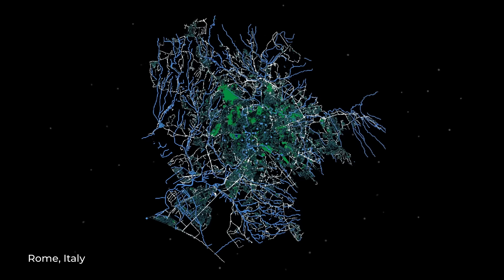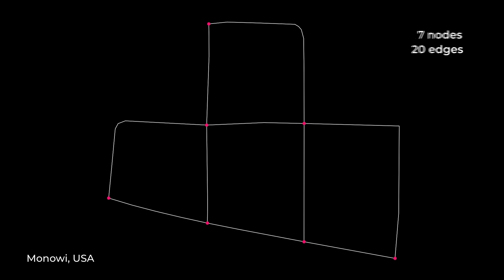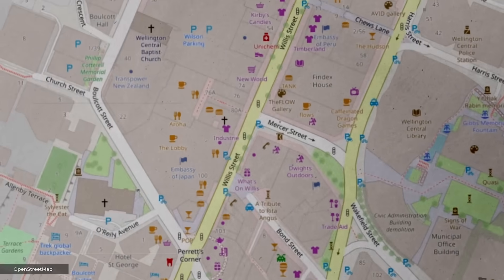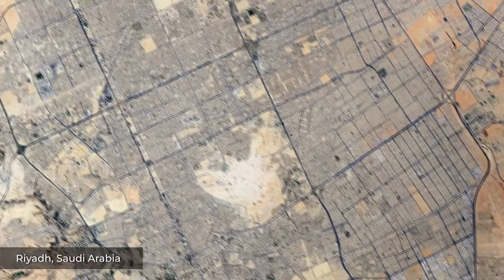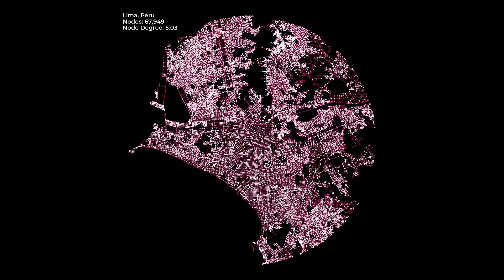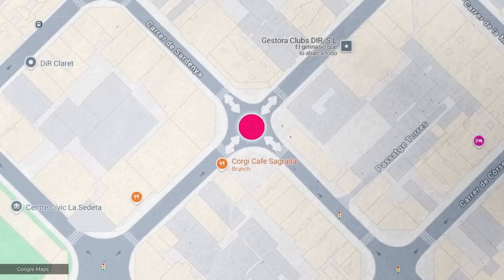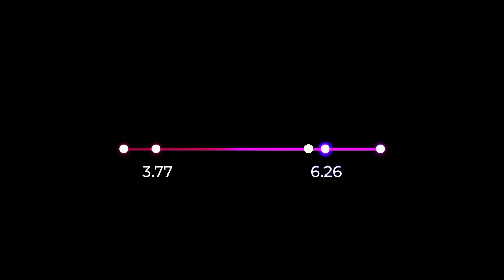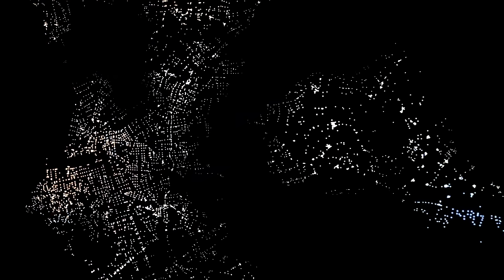Which City Has the Most Complex Road Network?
Which city has the densest road network? Which city has the most complex one?

Using data from OpenStreetMap (via the OSMnx library), I explored road network graphs for 79 of the largest cities in the world. I measured their number of nodes, their number of edges, their graph density, and their average node degree.

This analysis came with the following challenges:

1. Chinese cities were far less dense than other cities. As it turns out, OpenStreetMap doesn’t provide the full road network for Chinese cities—only the main roads. Therefore, I had to exclude them.

2. The boundaries of each city were not clearly defined. Some cities included roads from their entire district, while others were part of larger metropolitan areas. To address this, I only included roads within a 15 km radius of each city’s center.

To increase my sample size, I also calculated the same metrics for an additional 10,026 cities. By doing so (and excluding outliers), I identified cities with both lower and higher average node degrees compared to the original 79 cities, as well as explored the correlation between each city's population and its number of nodes.

00:00 Introduction – Understanding Road Network Metrics
03:24 Challenges in Analyzing Large Cities
05:06 Road Network Results for Large Cities
08:05 Expanding the Analysis to 10,026 Cities